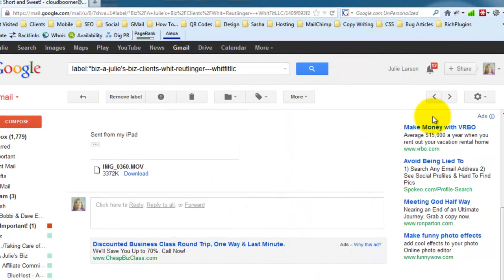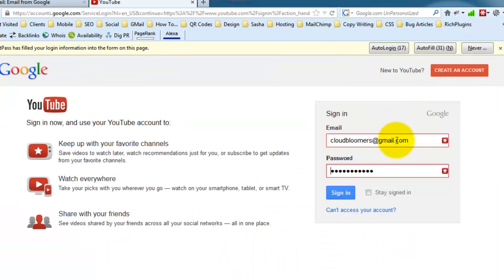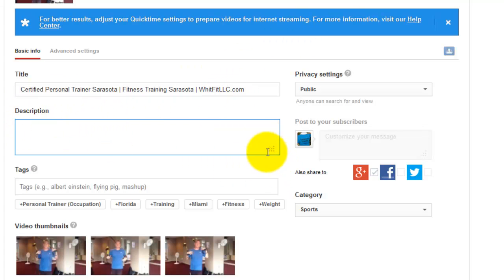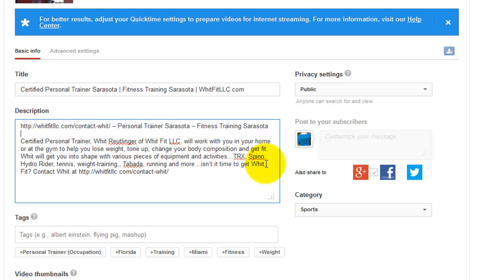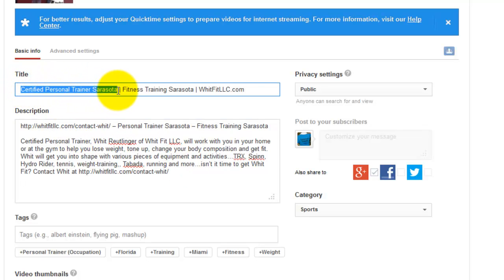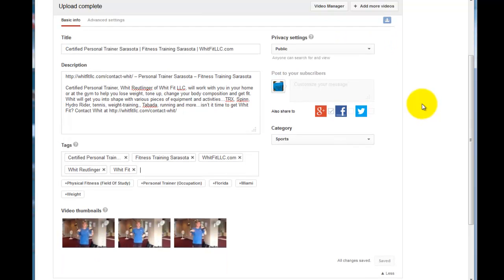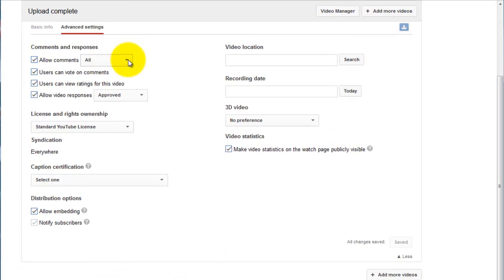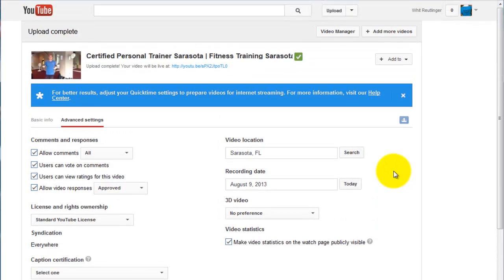Uploading a Video to YouTube | Optimizing Your YouTube Video | CloudBloomers.com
-- Uploading a Video to YouTube | Optimizing Your YouTube Video

If you're taking the time to record a video and upload it to YouTube, you'll also want to take an extra minute or two to optimize the video for your targeted keywords.